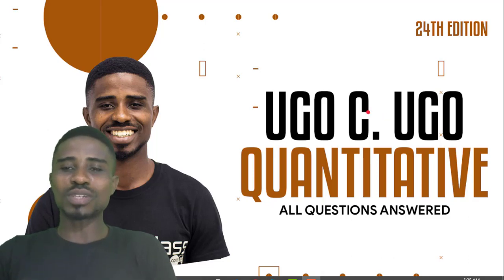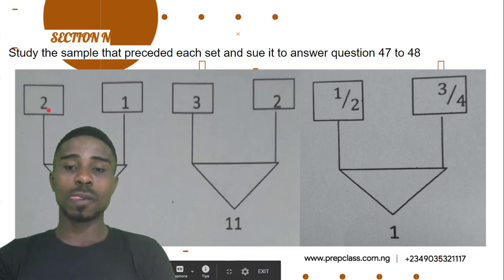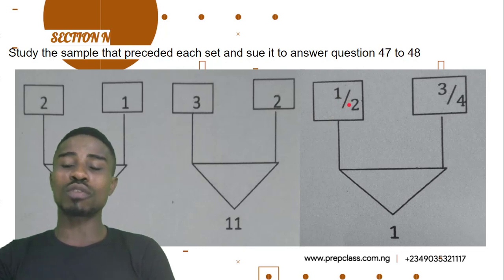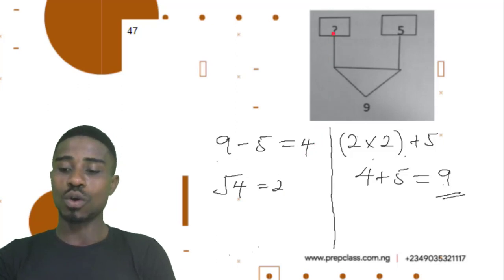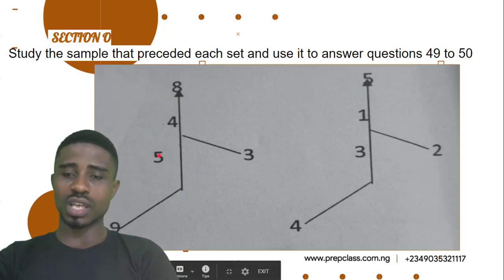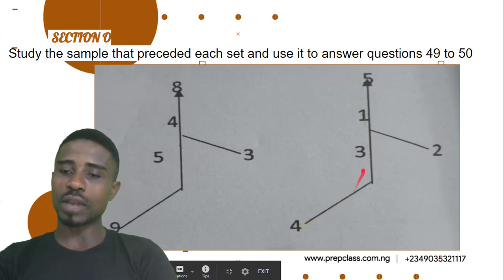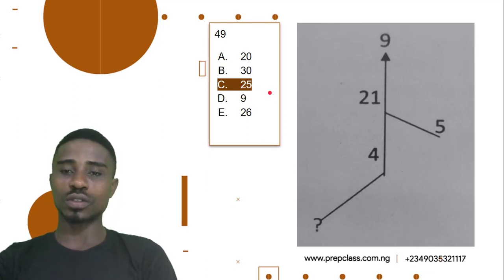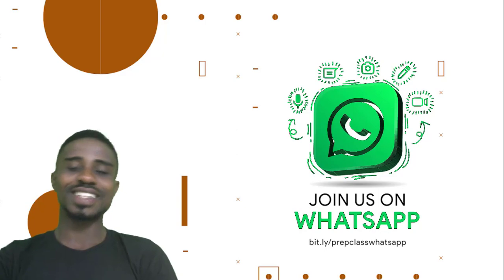24th Ed Ugo C Ugo Quantitative practice test 2 Paper B questions 47 - 48 solved